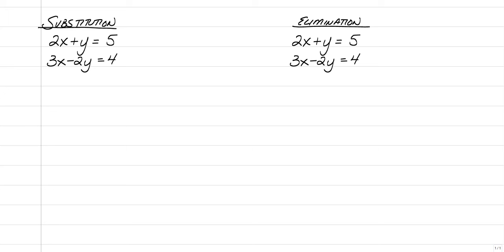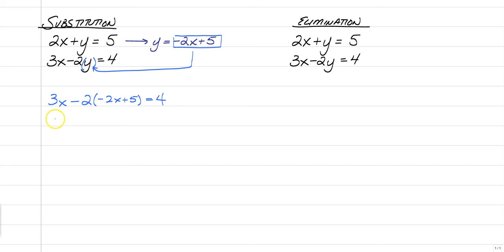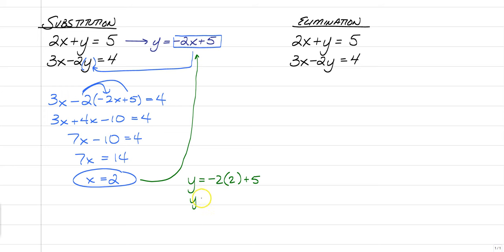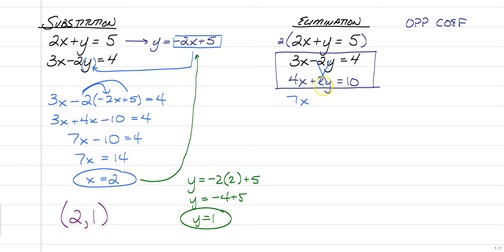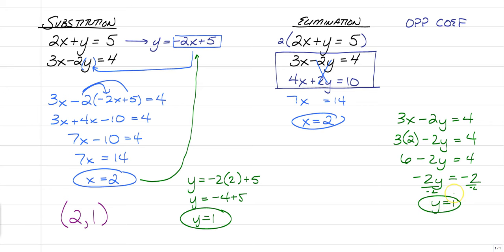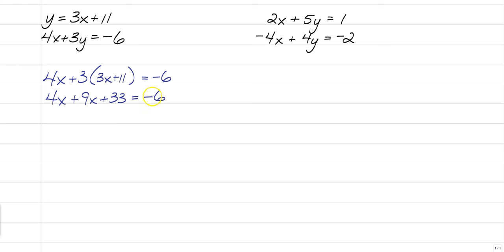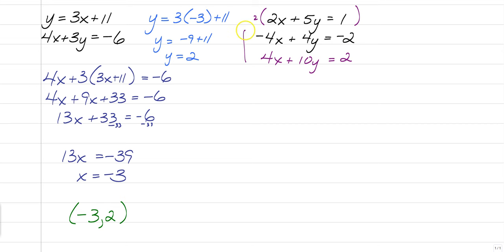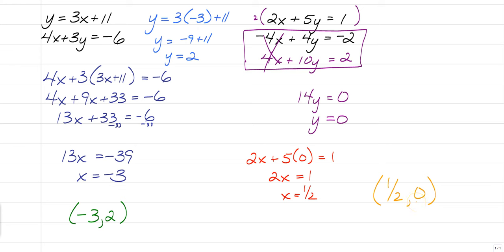Solving Systems of Equations